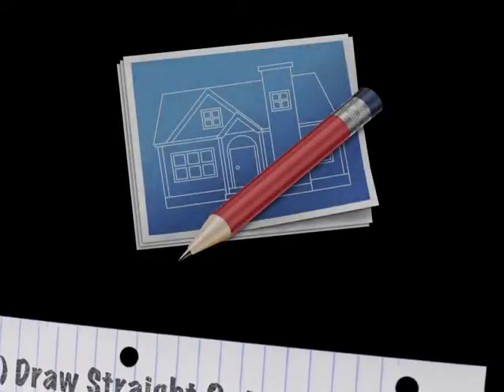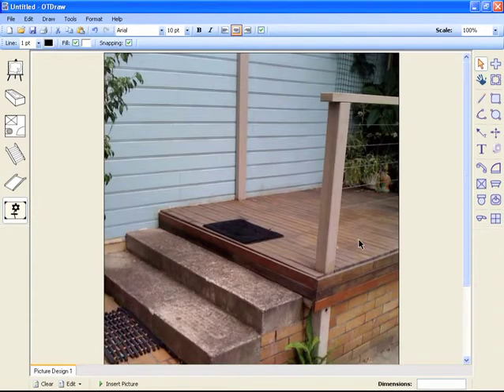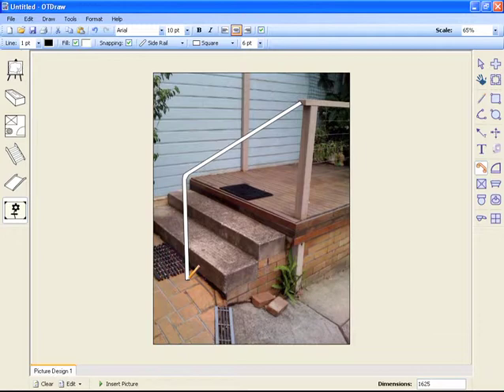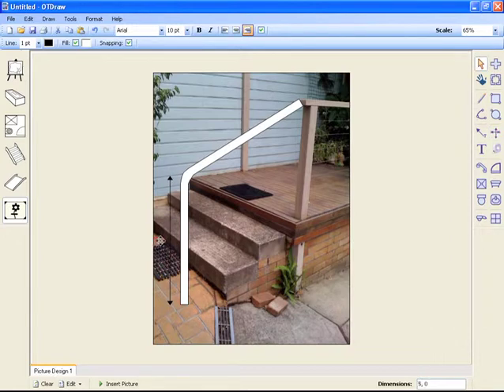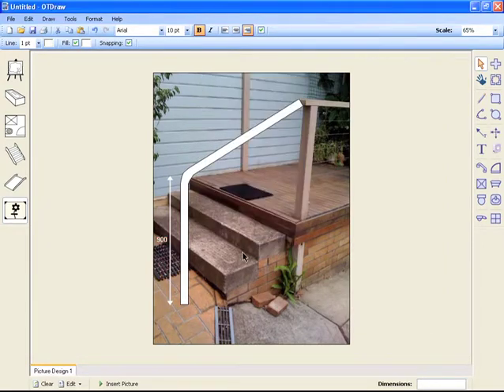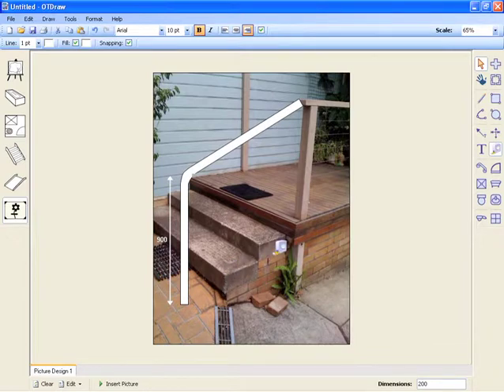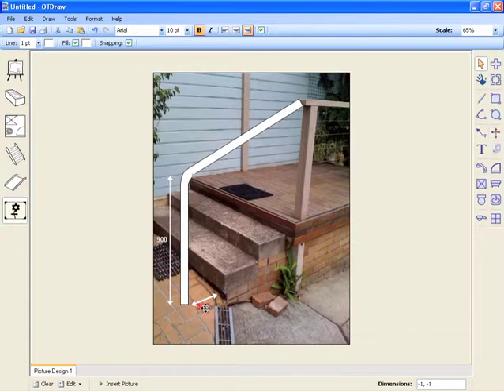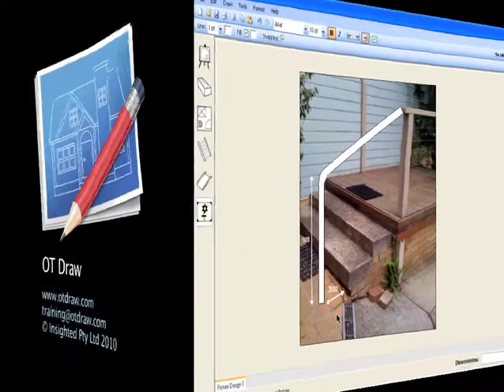OT Draw Demo 6 - Draw Straight onto a Picture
6 of 6 Demonstration Videos for OT Draw.
This video outlines to powerful drawing features that assist with drawing straight onto photos and pictures.